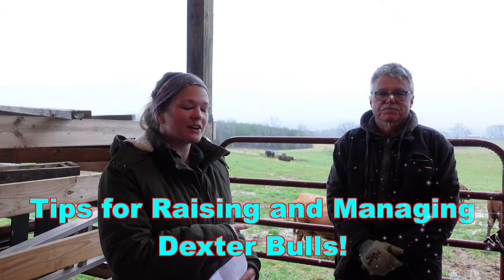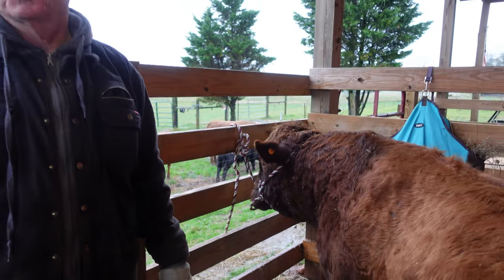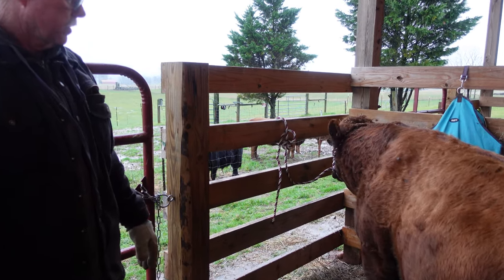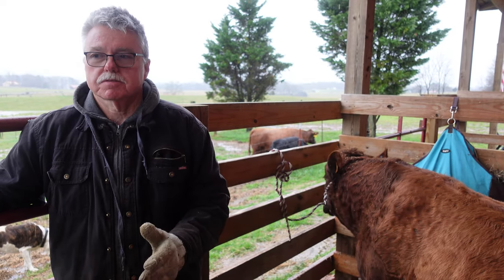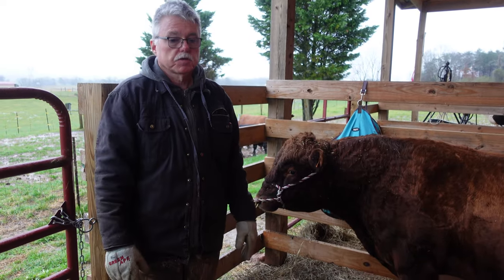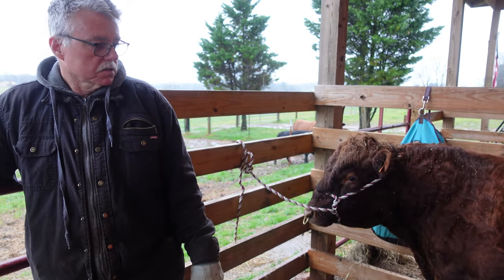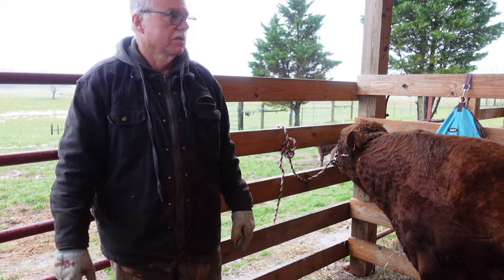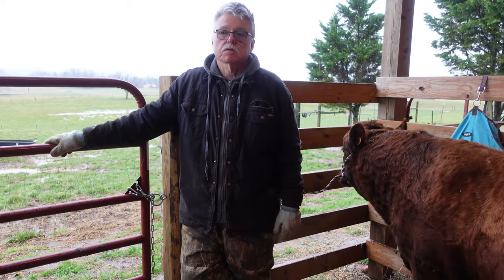How To Raise, Manage, and Halter Break Bulls: With Mark Chaney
We recently picked up Mr. President our new Dexter bull from Mark and Kathy Chaney. Mr. President is our second bull and we are happy to have such a well mannered bull on our farm.

In this video Mark gives valuable tips on raising and managing Dexter bulls. This video is especially important for those getting into breeding Dexters and new to handling bulls. Mr. President is halter broke unlike our first bull. Our prior experience with halter breaking cows is with our Jersey cow who basically will just follow us where we want her and our yearling Dexter heifer we are training for milking.

About Sweet Briar Farm:
We are a small farm located in Central/Northern Michigan. We farm every inch of our 6 acres. We breed Registered Dairy Goats, Dexter Cattle, and Heritage Hogs.